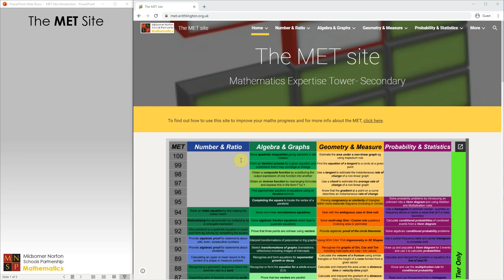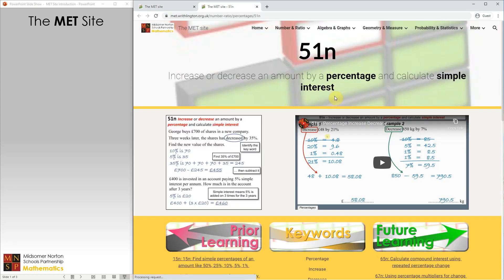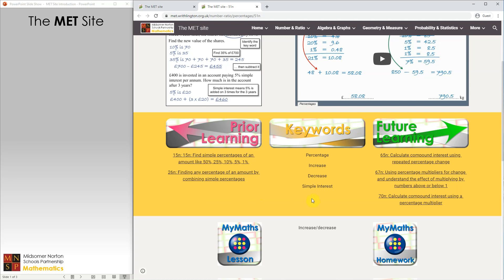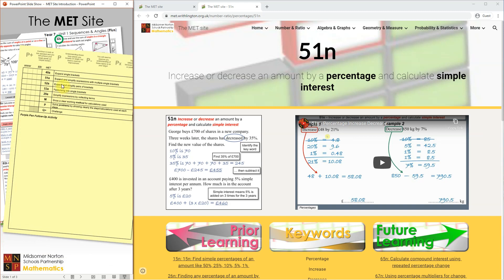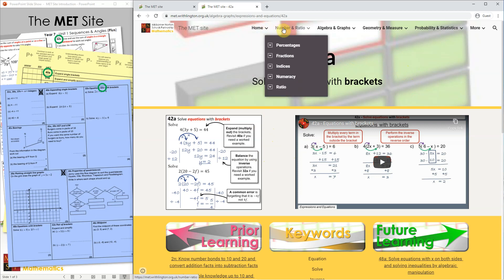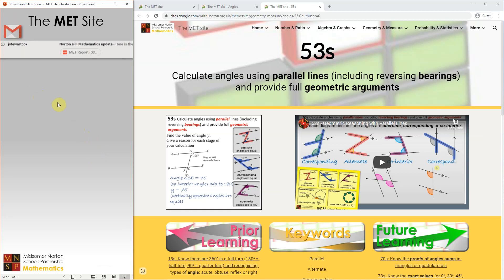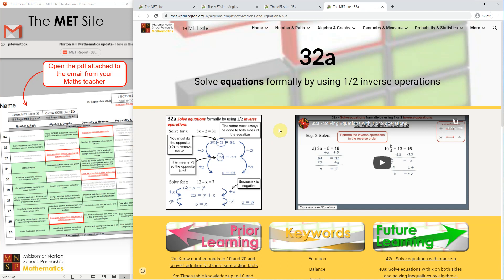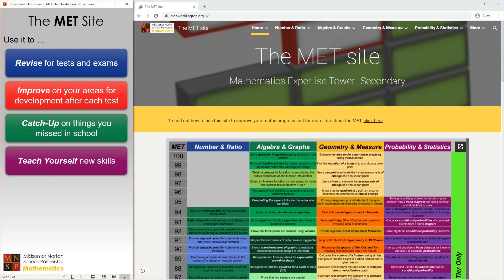MET Site Introduction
This video provides a quick introduction to the Mathematics Expertise Tower Site, which is a website designed and built by the MNSP Maths team to provide students in Year 7 to Year 11 with help on any topic in the UK secondary Maths curriculum. It shows how to find what you looking for with an MET reference number, or using the drop down menus. It also demonstrates how to get to help with your own personal areas for development directly from your latest MET report.